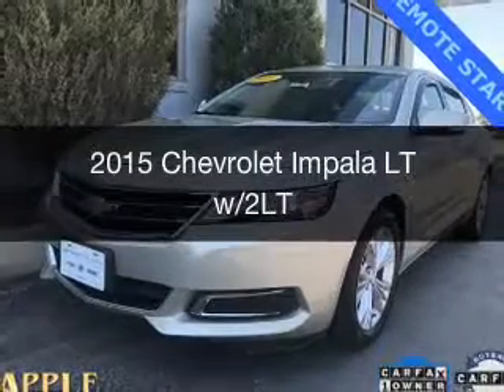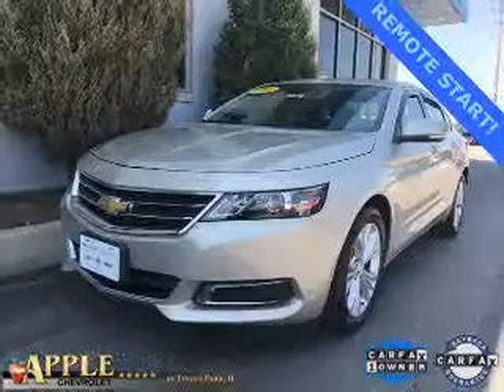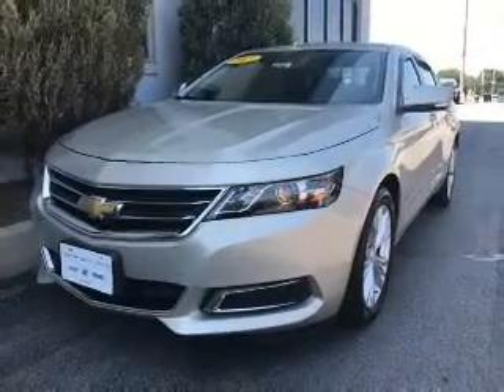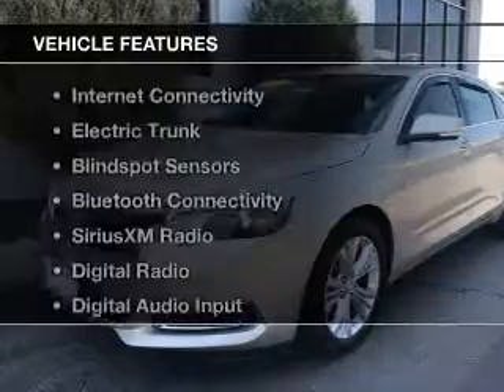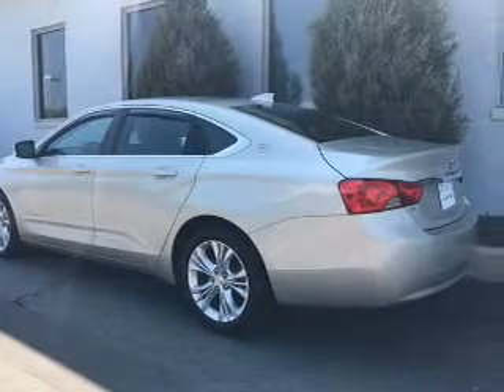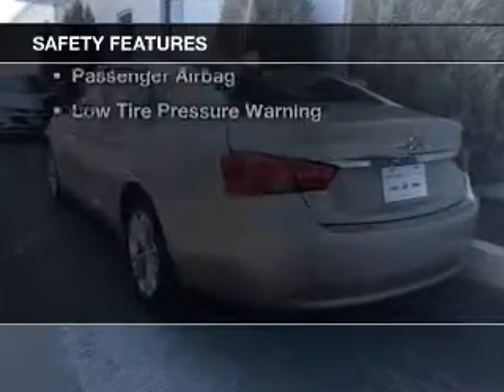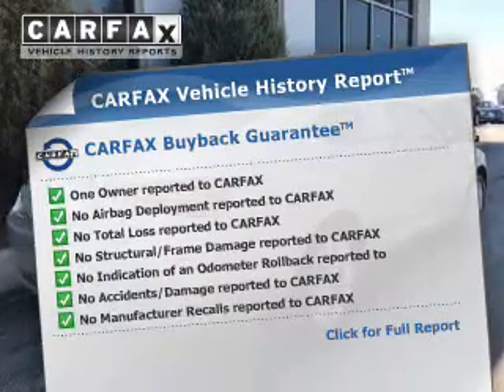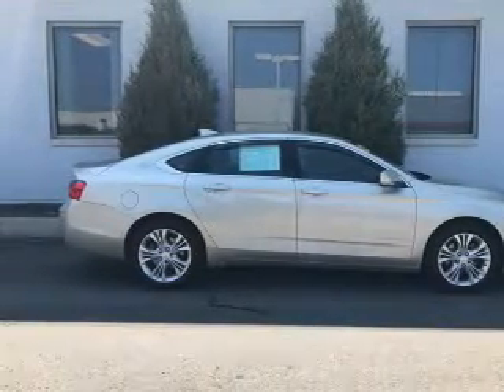2015 Chevrolet Impala - Tinley Park IL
Apple Chevrolet

Year: 2015
Make: Chevrolet
Model: Impala
Trim: LT w/2LT
Engine: 3.6 liter 6 cylinder 24 valve
Transmission: 6-Speed Automatic
Color: Champagne Silver
Mileage: 35075

Address:
8585 W. 159th St.